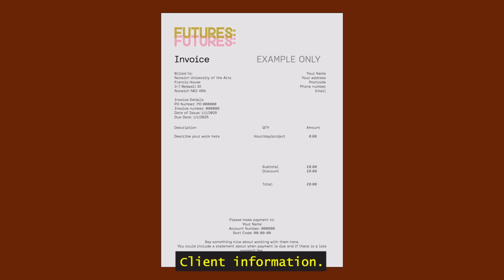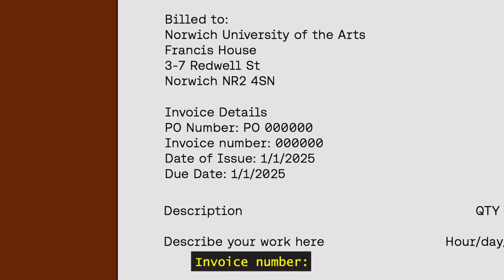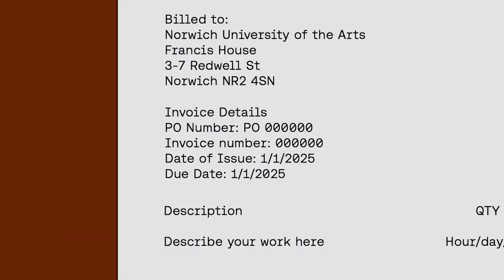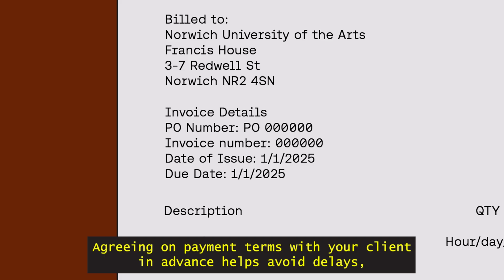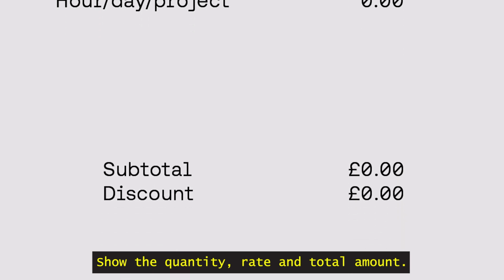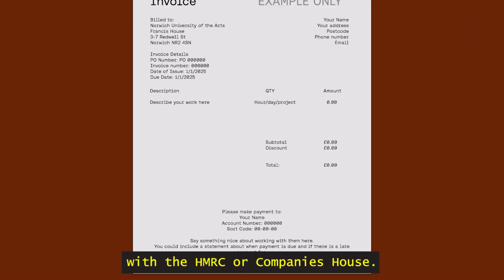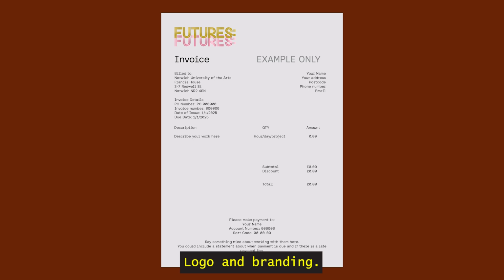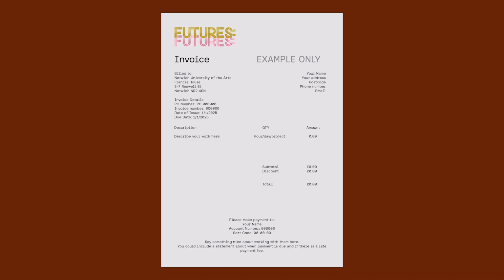FUTURES Micro-learning: Your First Invoice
Your First Invoice as a Freelancer with Alumnus Chris Roberts

Sending your first invoice can feel like a big step, but it doesn’t have to be complicated.

In this video, Norwich University of the Arts Photography graduate Chris Roberts shares practical advice on building a long-term freelance career and working with agencies, businesses, and regular clients.

This session explores:
-What to include in your first invoice
-Communicating with clients about payment
-Building strong freelance processes early
Part of the Futures micro-learning series designed to help you start freelancing with more confidence.